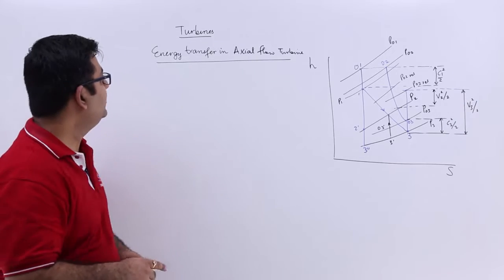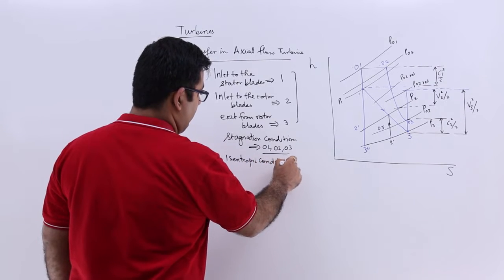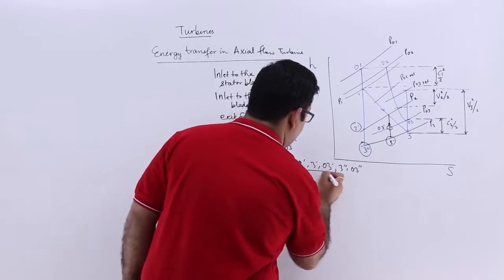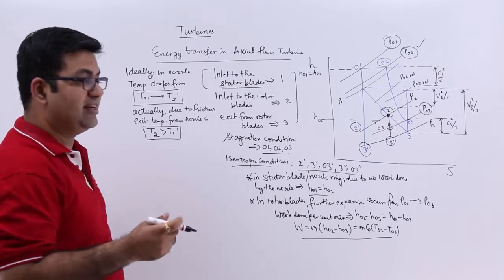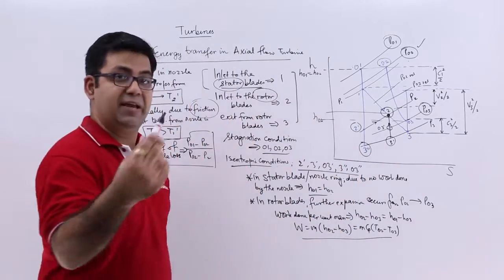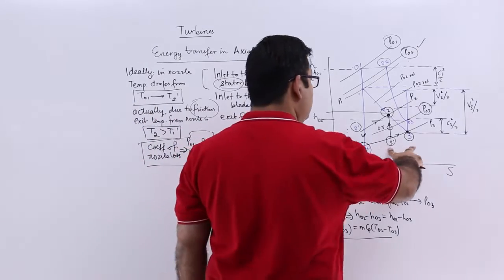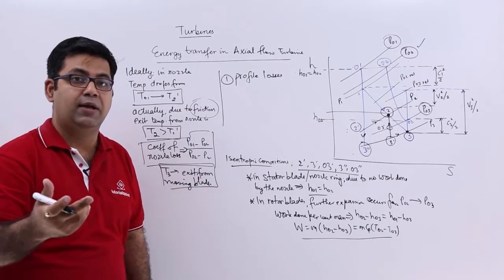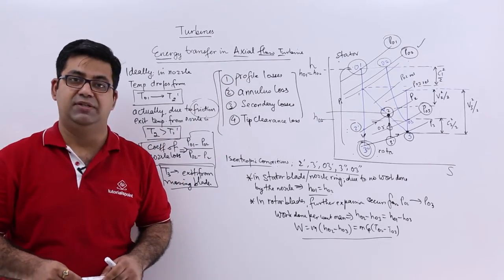Energy Transfer in Axial Flow Turbine